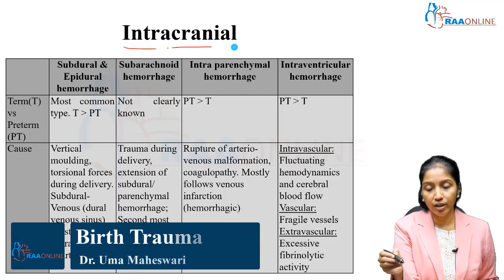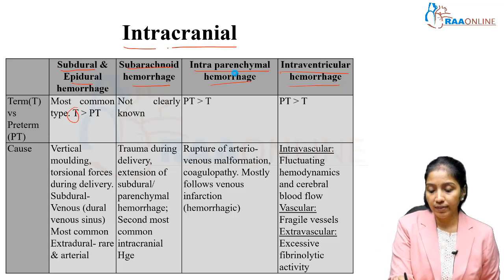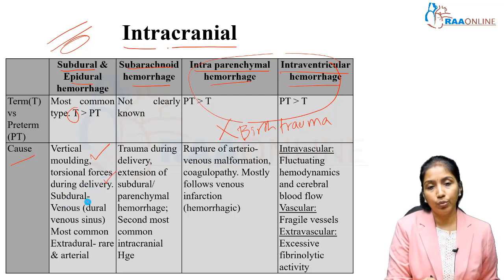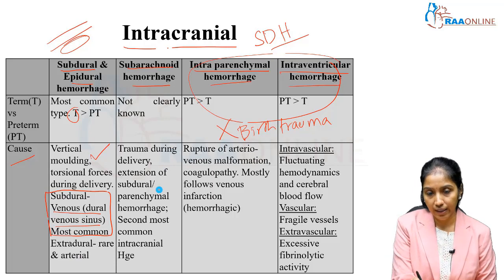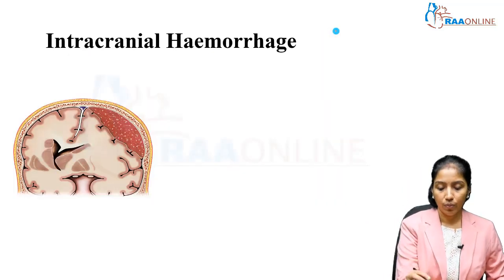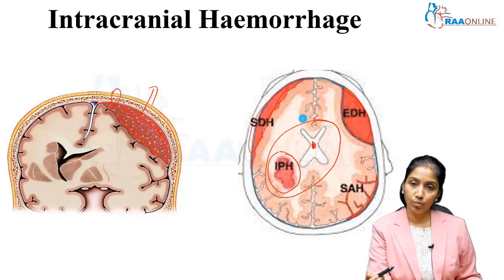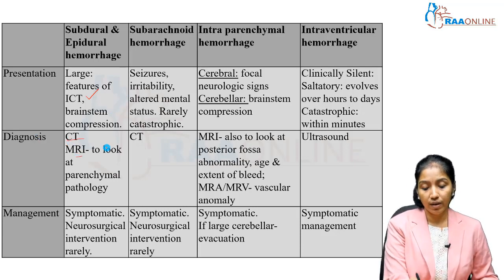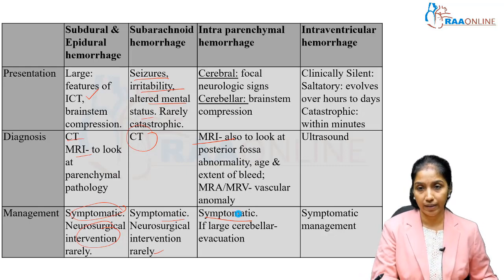Obstetrics and Gynecologic | Birth Trauma | Raaonline